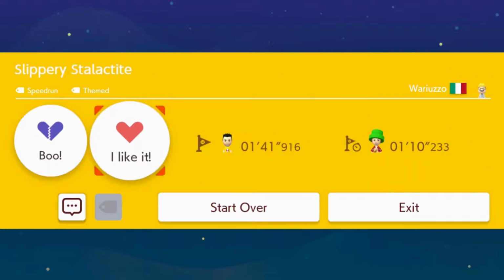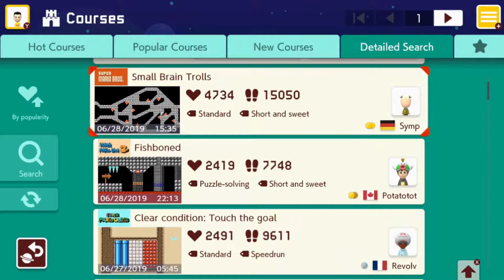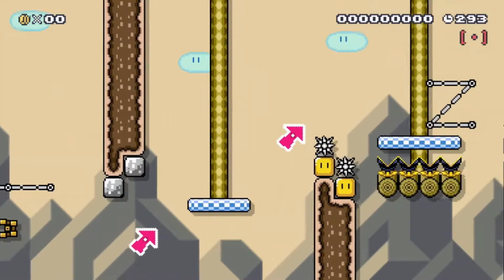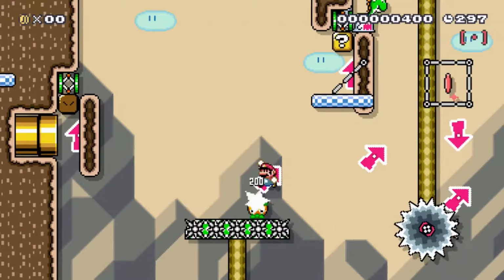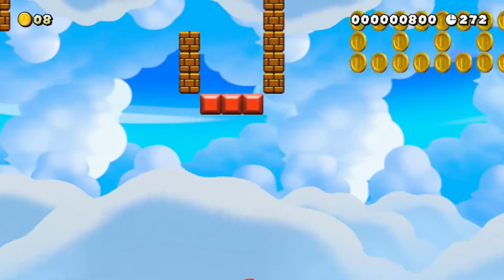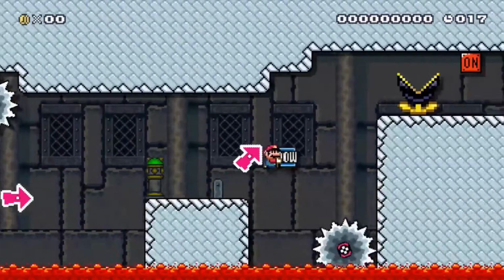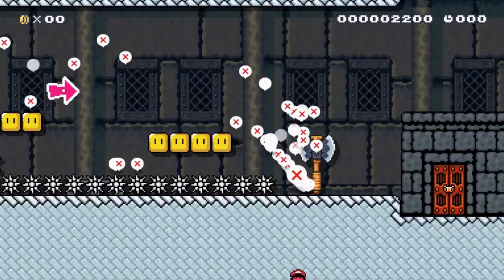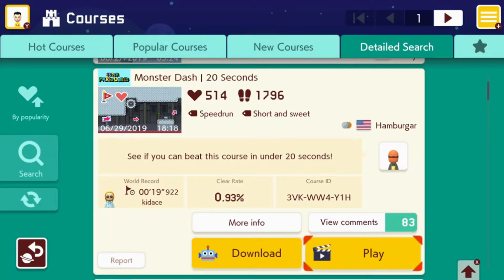Super Mario Maker 2 // Top 5 Most Popular Speed Runs! "THIS LEVEL IS ALMOST FRAME PERFECT!"